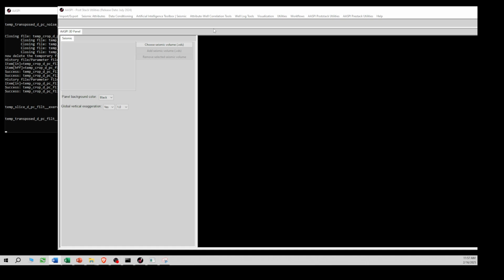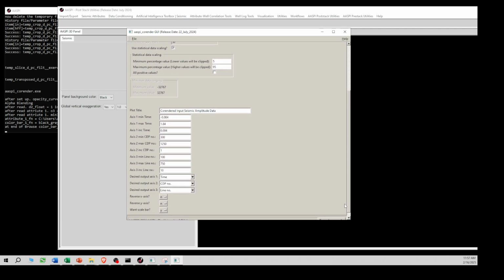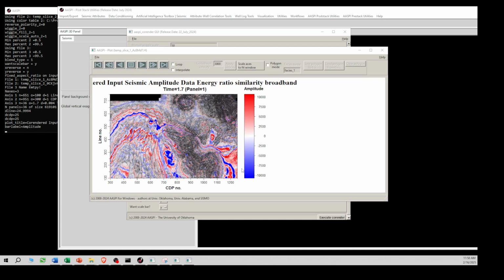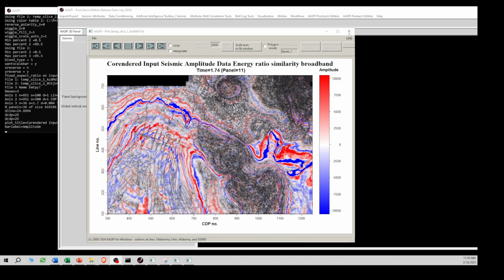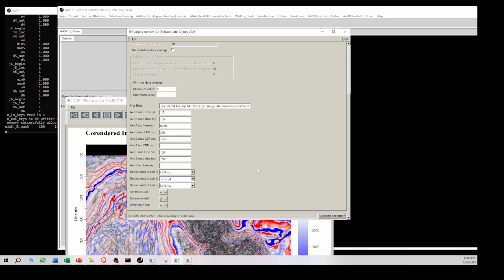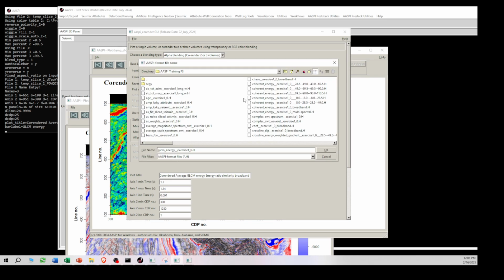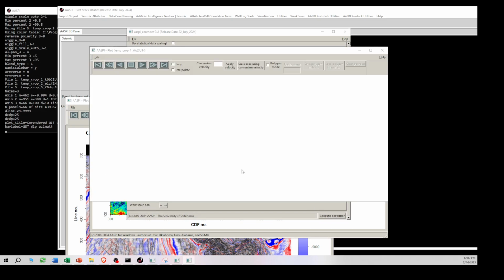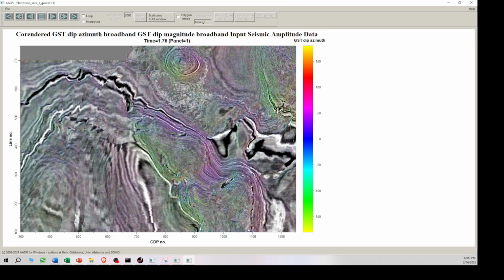3- Corendering Attributes in AASPI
Quick overview of how to co-render seismic attributes in AASPI